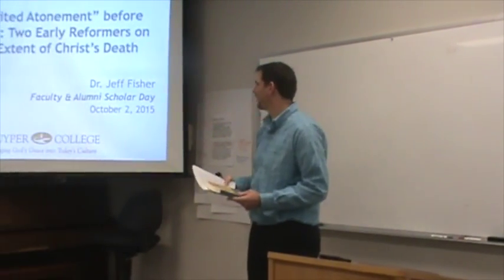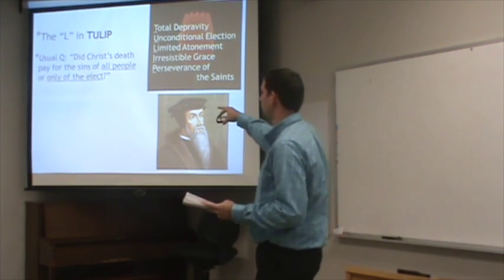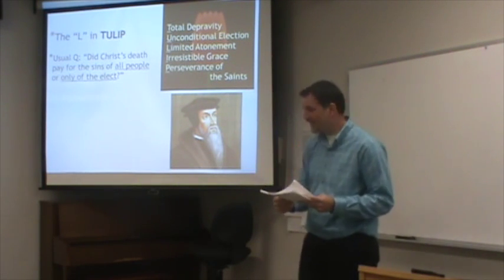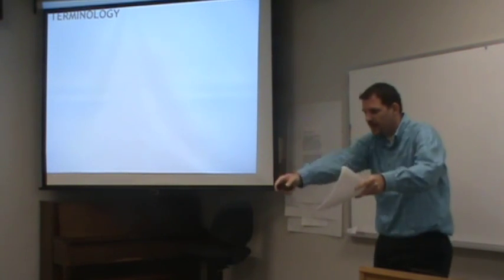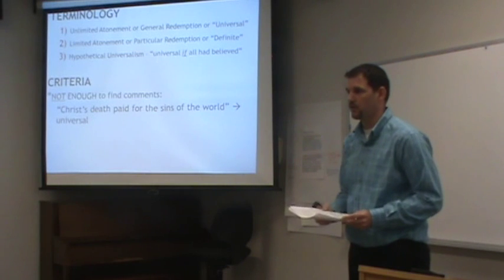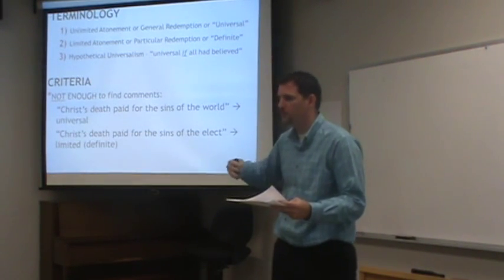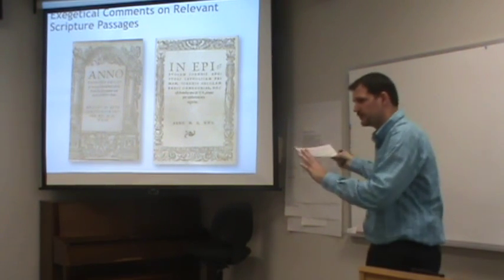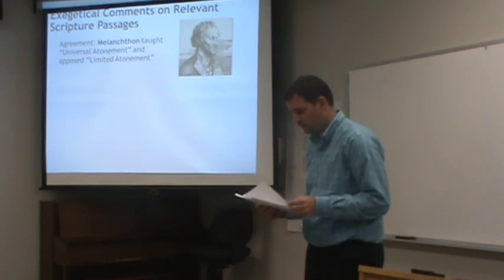Faculty and Alumni Scholar Day 2015 - Dr. Jeff Fisher